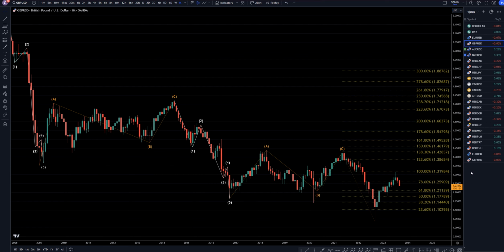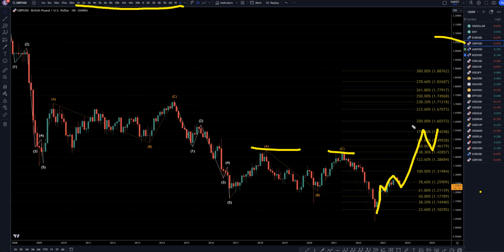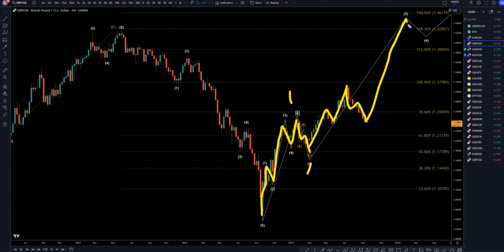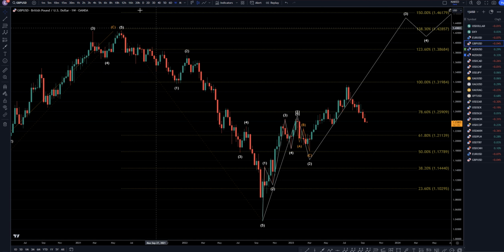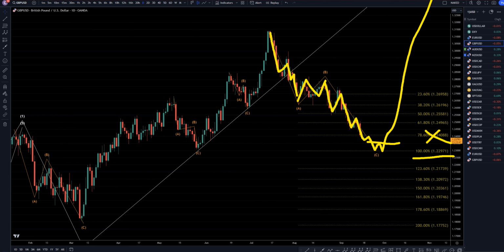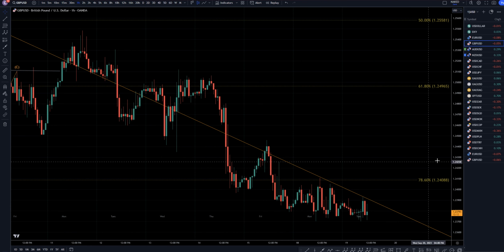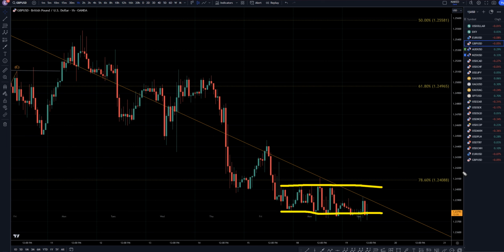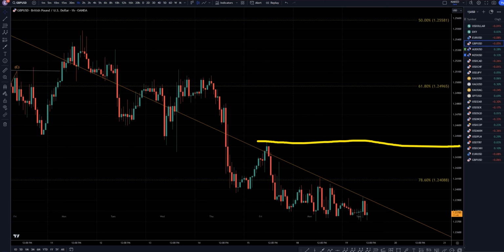GBPUSD Trading Strategy: Latest Forecast and Analysis for September 19, 2023, | FX Pip Collector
Video Title:  GBPUSD Trading Strategy: Latest Forecast and Analysis for September 19, 2023, | FX Pip Collector

This video is about GBP/USD Trading Strategy: Latest Forecast and Analysis for September 19, 2023. But it also covers the following topics:

👉USDCAD Forecast & Technical Analysis September 19, 2023, GBP USD